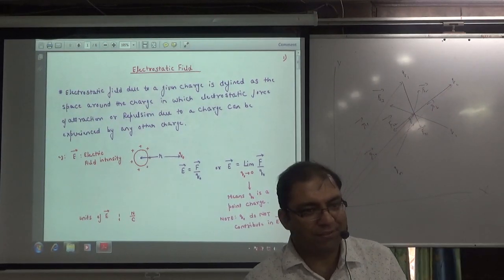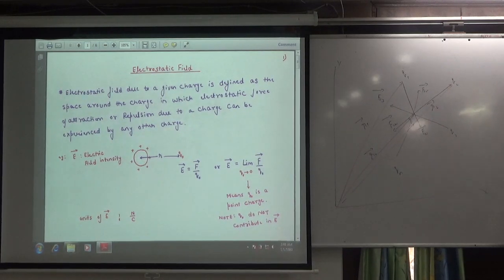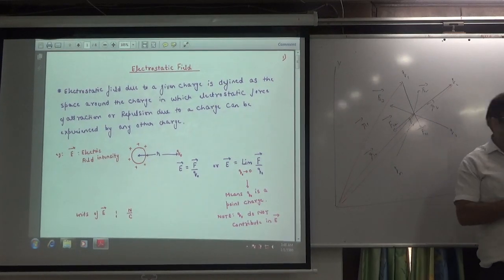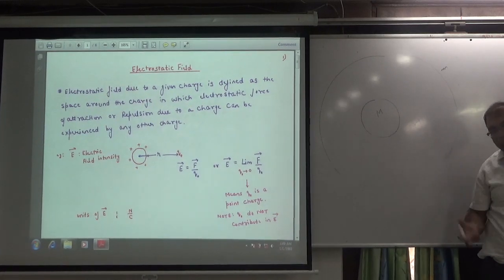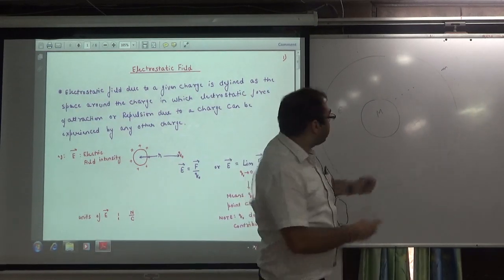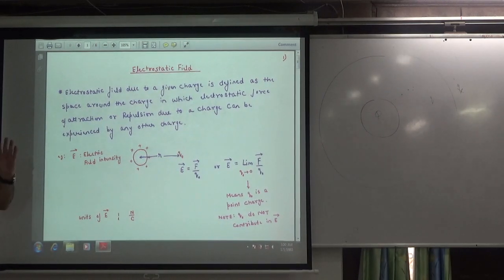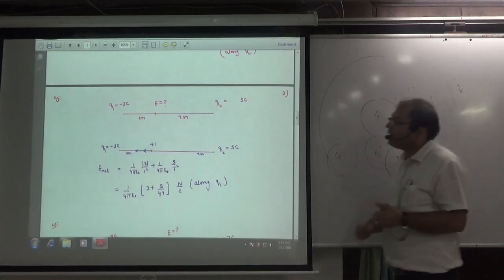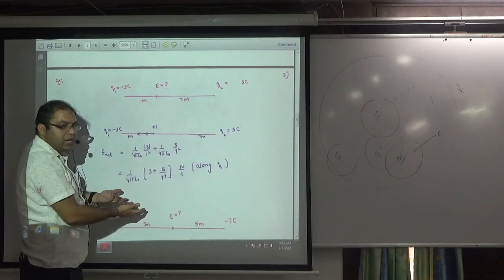6 electric field start part 1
6 electric field start part 1